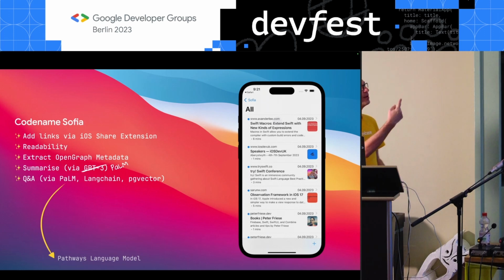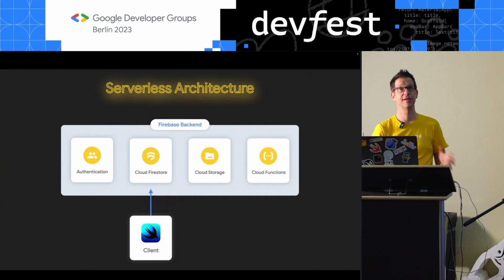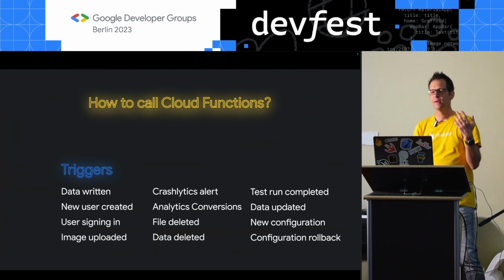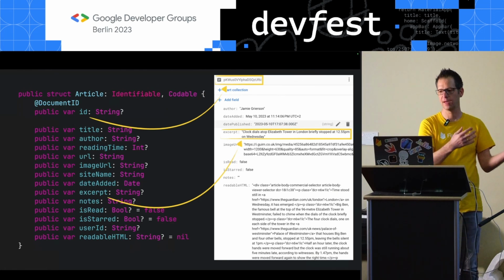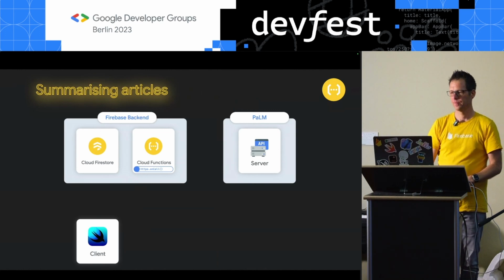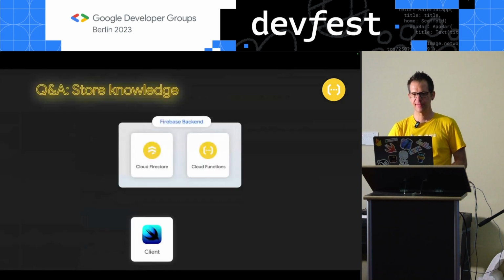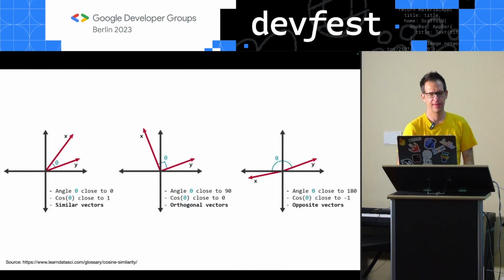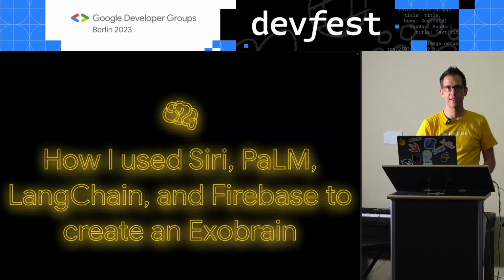How I used Siri, PaLM, LangChain, and Firebase to create an Exobrain - Peter Friese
In our fast paced world, there is just too much information, and it often seems impossible to keep up with everything that’s going on. If you ever felt that you couldn’t possibly remember everything you saw, read, or even didn’t read, come to this talk and I will show you how I build an app that allows me to do just that. I will show you how I used SwiftUI to build a beautiful app that works across Apple’s platforms, used Cloud Firestore to store gigabytes of data, keeping it in sync across all of my devices, used the PaLM API to summarise articles, and ask my app questions about articles, used LangChain to connect PaLM to my personal data store, Use Siri to provide a natural language interface that allows me to query my knowledge base hands-free

Peter Friese, Developer Advocate, Firebase, Google

As a senior developer advocate on the Firebase team at Google, Peter Friese is dedicated to helping developers build amazing experiences and high-quality apps using Firebase on iOS, Android, and the web. With a passion for empowering developers and fostering innovation, Peter works tirelessly with the Firebase team to make his vision of 'cutting short the time to magic' a reality. Peter is also the author of the book Asynchronous Programming with SwiftUI and Combine: Functional Programming to Build UIs on Apple Platforms and host of the YouTube show Better Safe than Sorry, which explores best practices for building secure apps. He has written code in BASIC, C, ObjectPascal, Java, Kotlin, Xtext, JavaScript, TypeScript, Objective-C, and a number of home-grown DSLs - but his all-time favourite is Swift.

devfest Berlin 2023 is hosted by GDG Berlin, GDG Berlin Android, GDG Berlin Golang, GDG Cloud Berlin, Women TechMakers, Flutter Berlin and Kotlin User Group Berlin.